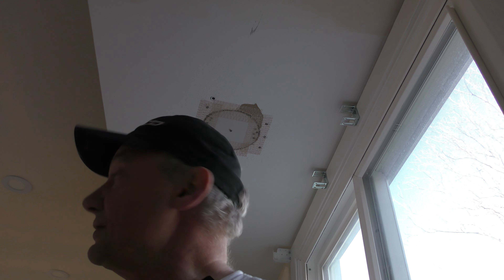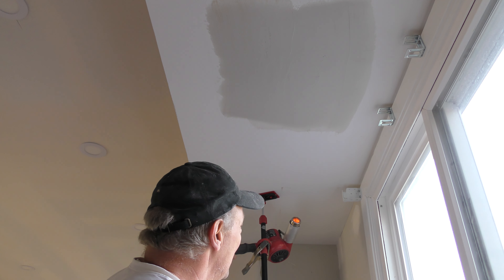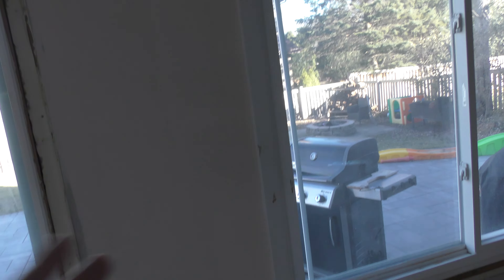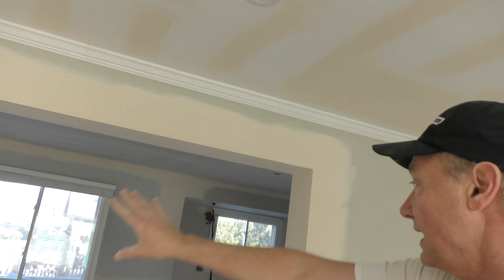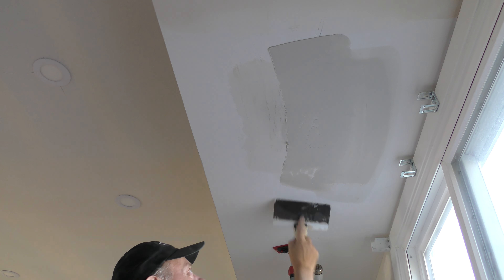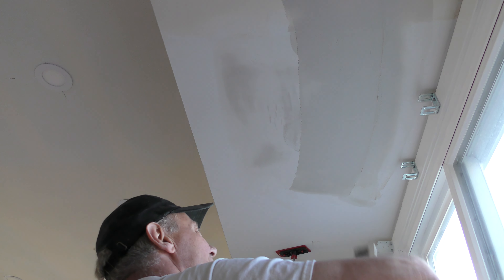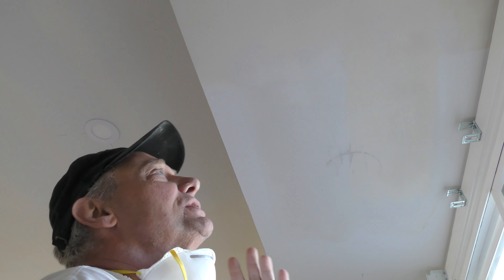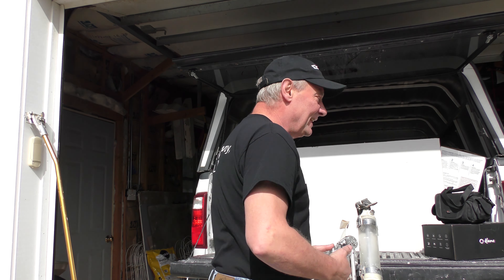Drywall Patching From Taping To Sanding Same Day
Mud Man Dan from Facebook uses an  heat gun to patch drywall the same
day I thought it was neet so here I go.